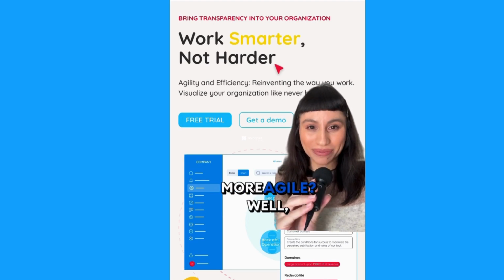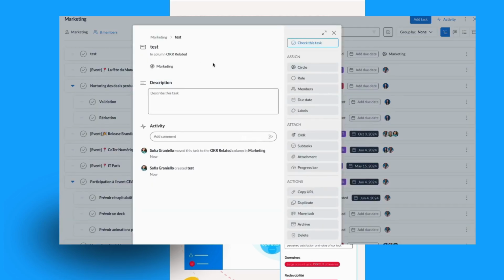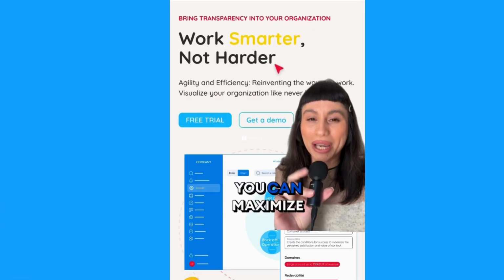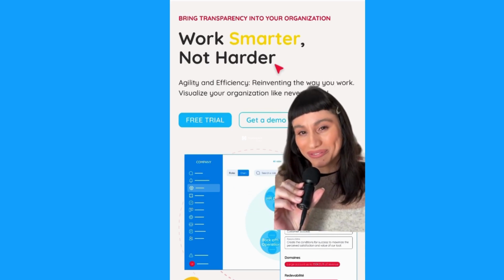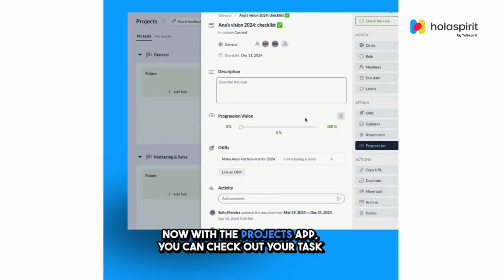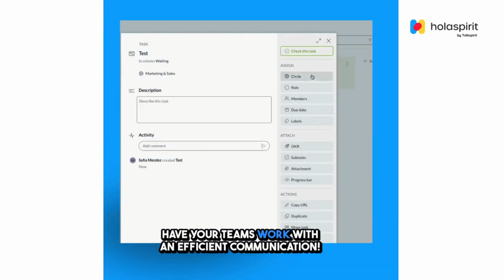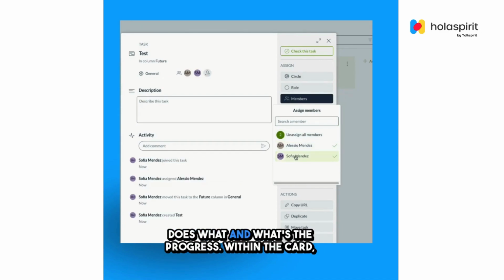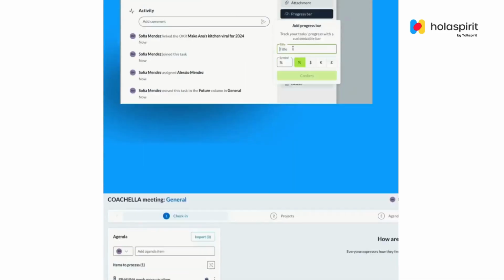Holaspirit Launches a New Projects App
A new Projects app is now available on Holaspirit! This feature, which comes from the merge of our Actions and Projects apps, aims to boost efficiency in managing tasks and projects, at both the circle and member levels.

Here's a quick recap' of what you can do with our new Projects app:

- Create multiple projects boards for you circle, and duplicate them as needed for recurring projects
- Create as many levels of subtasks as you want, and assign them to one or several team member(s)
- Track the progress of your tasks using a progression bar
- Switch between Hierarchy, List and Kanban views to manage your tasks and projects boards seamlessly
- Use your project board in a meeting
- Choose board administrators that can change the settings of the boards

About Talkspirit:

Talkspirit helps companies to reinvent the way they work by improving the way they communicate, work and govern information. We develop two SaaS software solutions:
- Talkspirit, a digital workplace that facilitates team communication and collaboration
- Holaspirit, a self-management solution that improves information transparency and boosts organisational agility.

By providing better access to information and greater transparency, our two platforms help to improve psychological safety at work, and unleash the full potential of organisations and their employees.

More than 1,100 customers (including CEA, Décathlon, Gîtes de France and Deutsche Bahn) place their trust in us. So why shouldn't you? 😉